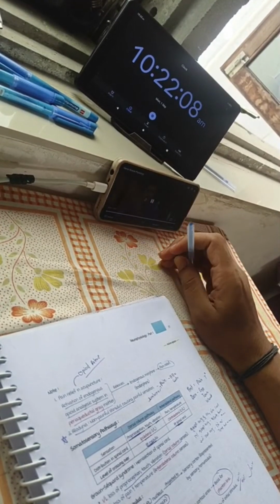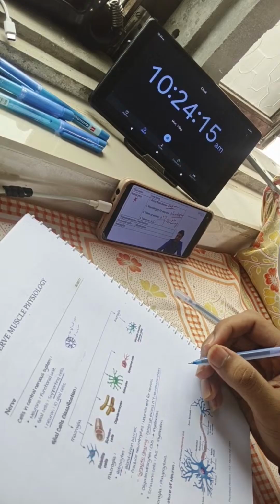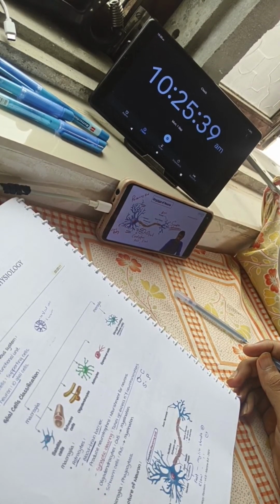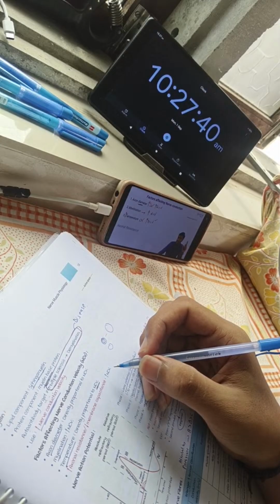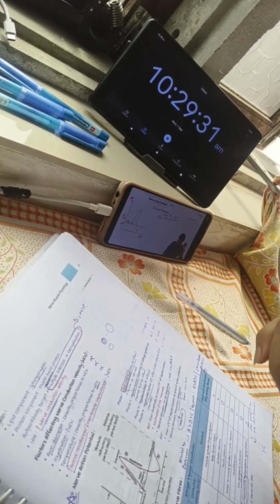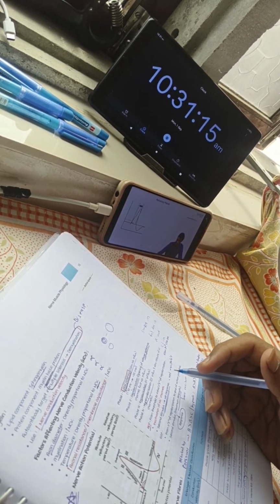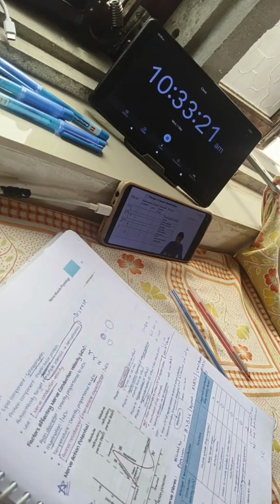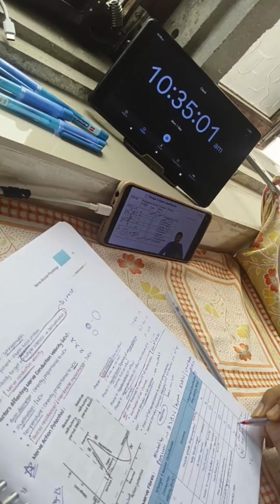Study live with me For NEET pg